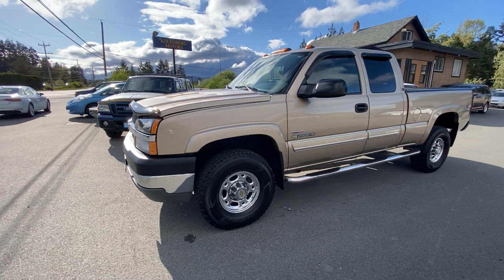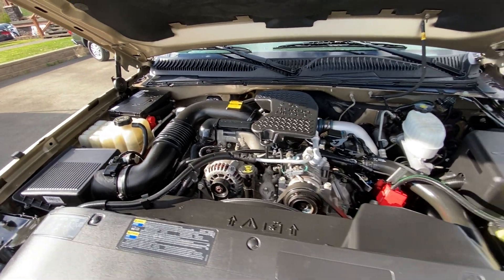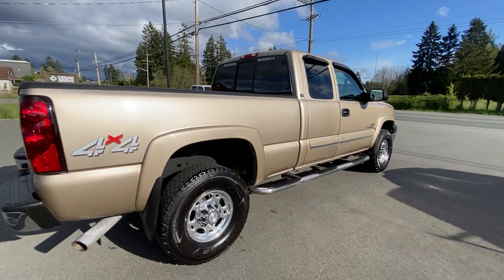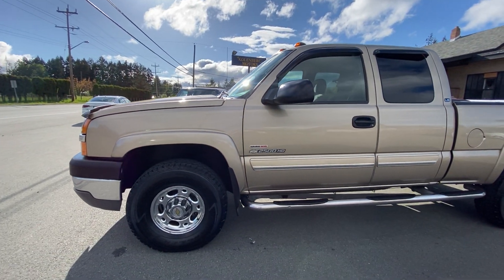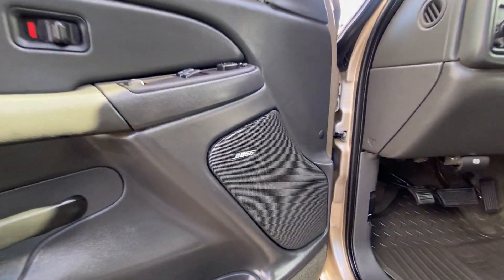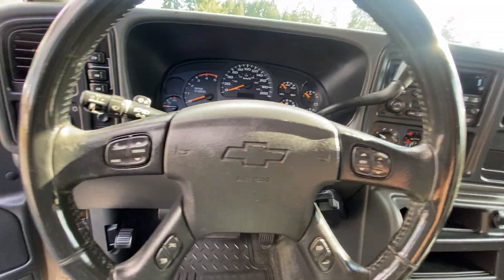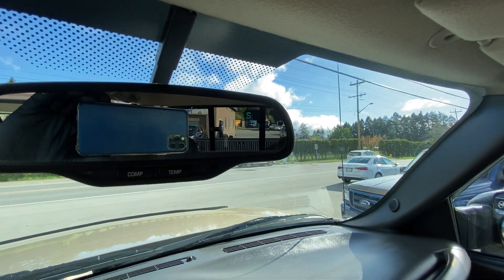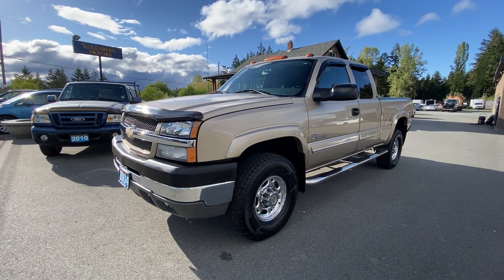2004 CHEVROLET SILVERADO 2500HD DURAMAX DIESEL 4X4 FOR SALE AT KOLENBERG MOTORS LTD